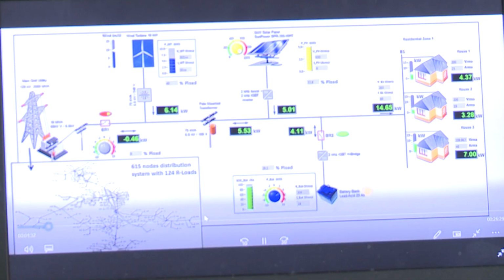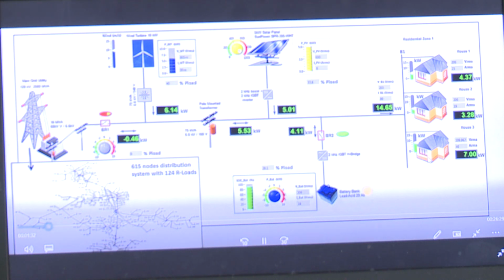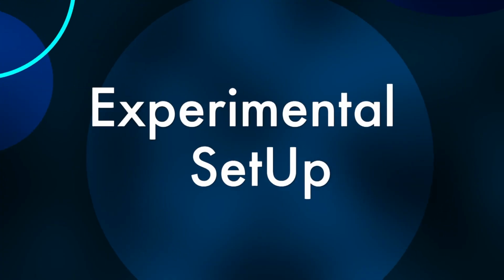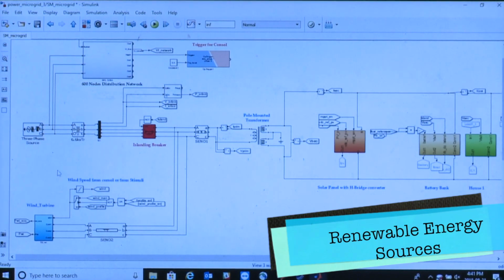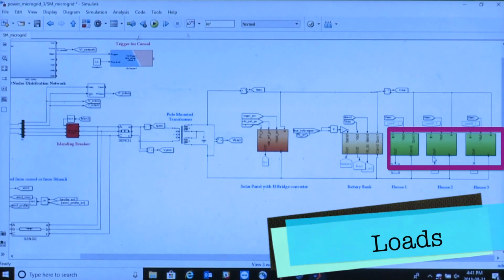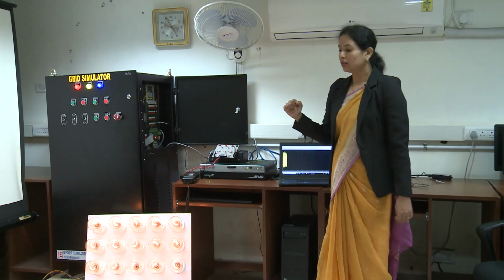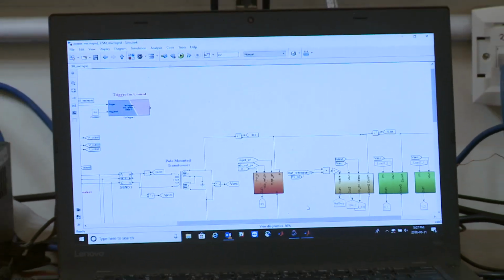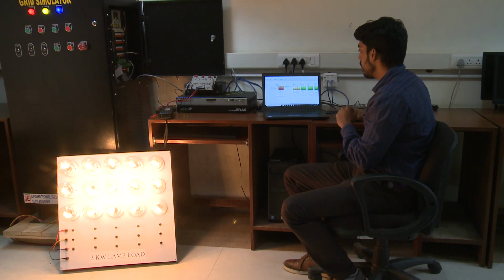Practical Demonstration of PHIL using Real Time Sensorand Loads Module 8 Part 2 by Dr Ritula Thaku